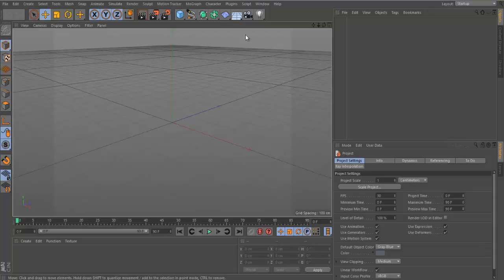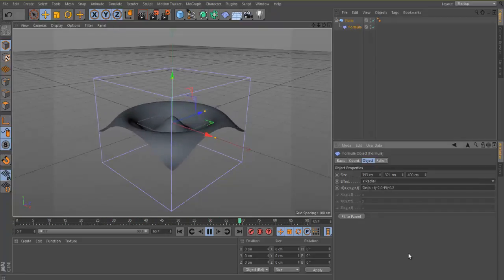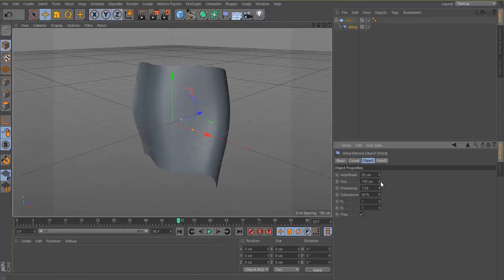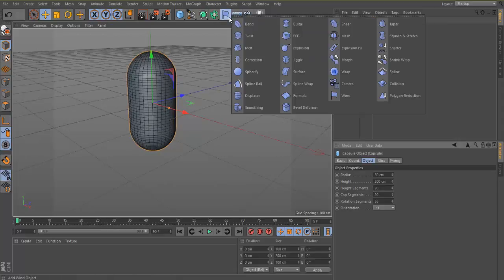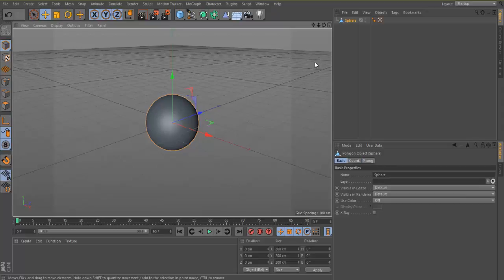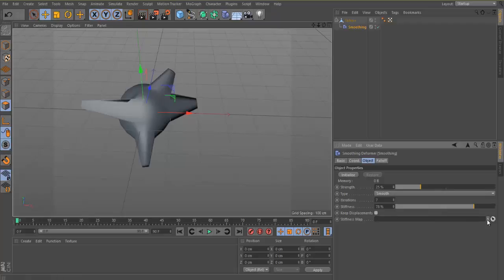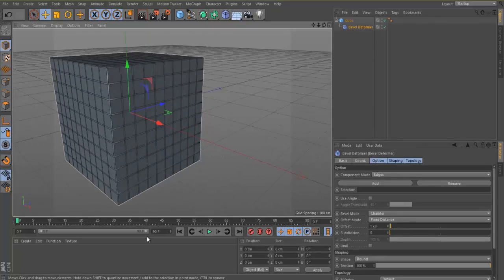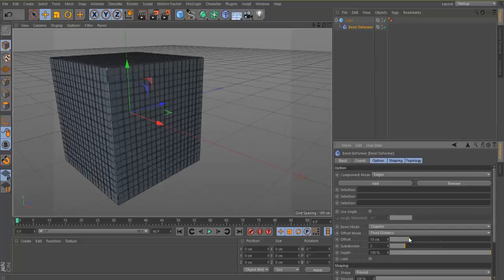021 Formula Deformer